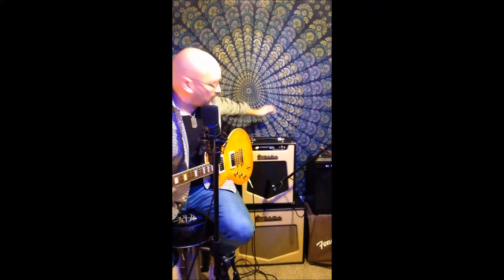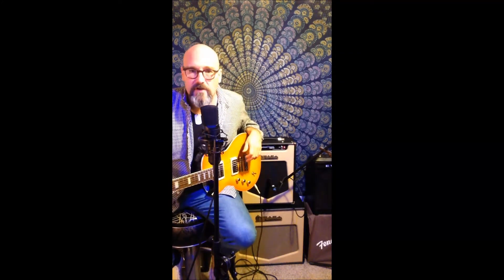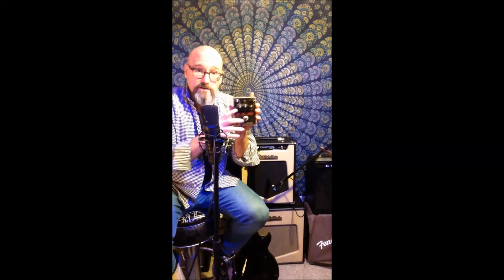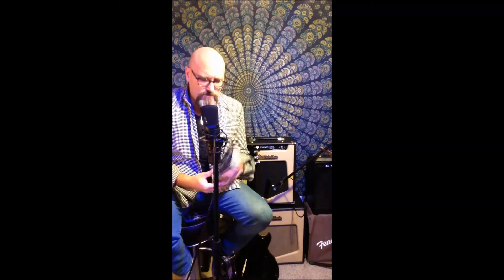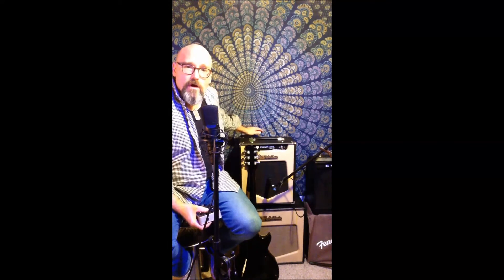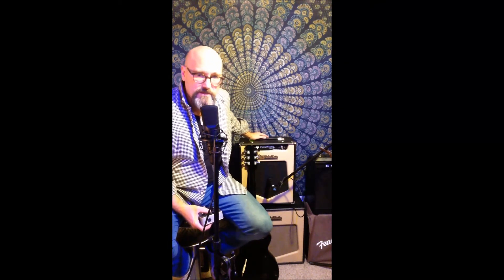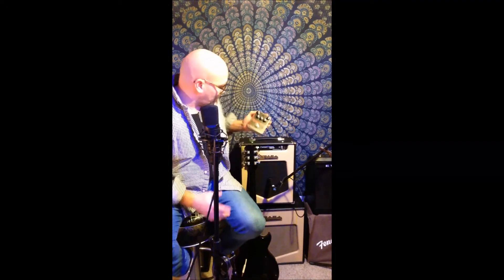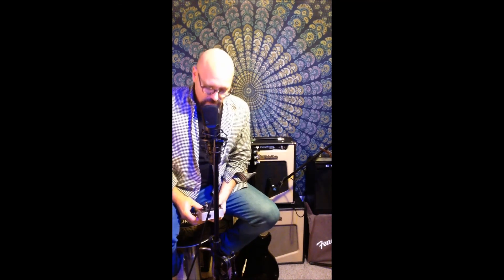More ValveTrain Powertrain Studio 20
More fun with the ValveTrain Powertrain Studio 20